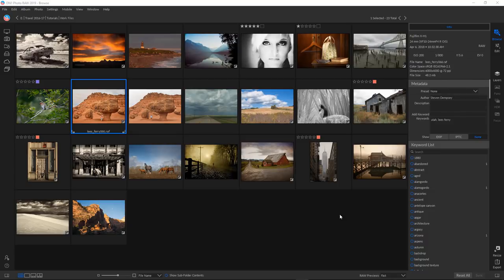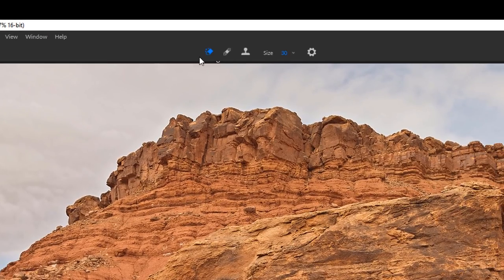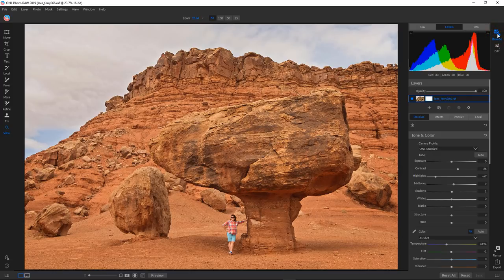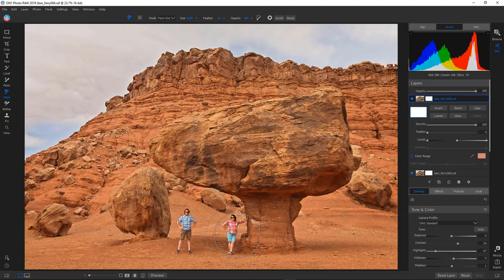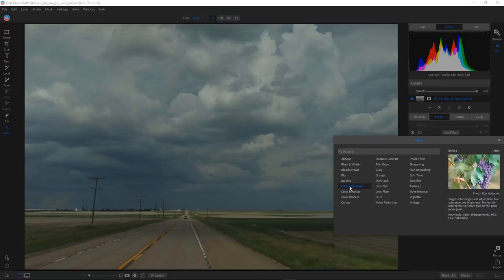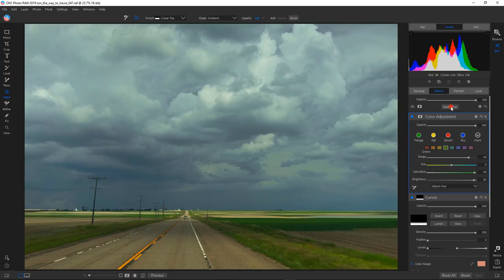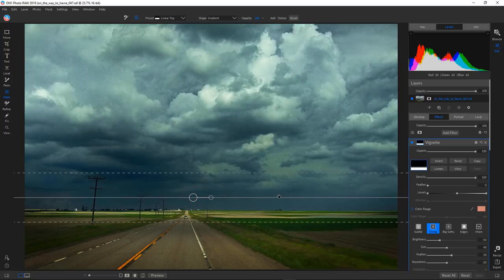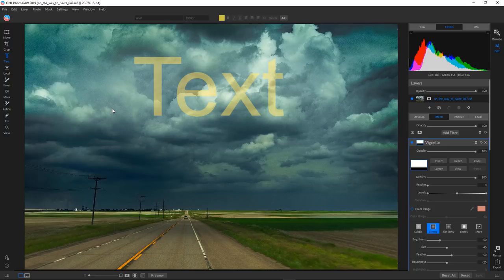My 5 Favorite New Features in ON1 Photo RAW 2019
I highlight just a few of the great new functionality in the brand new version of ON1 Photo RAW.